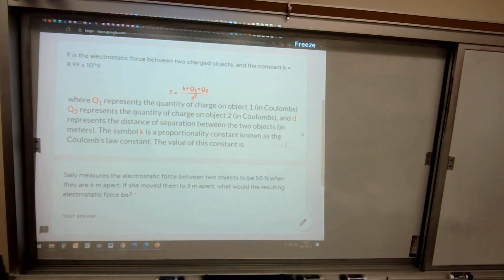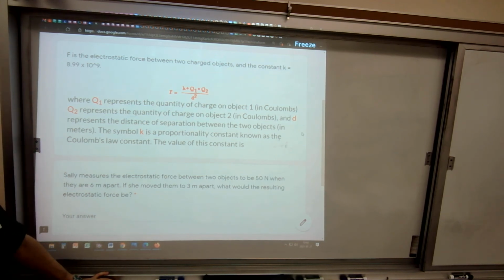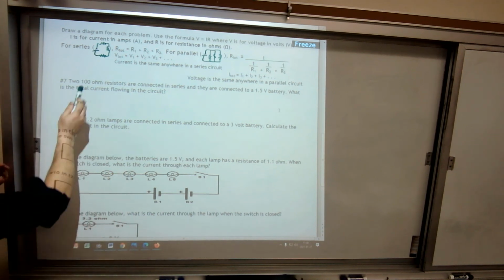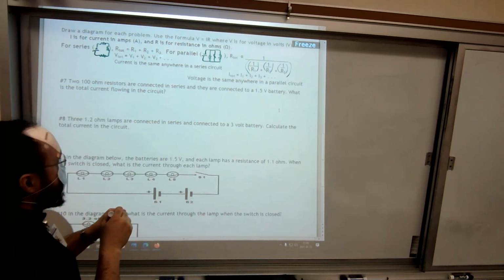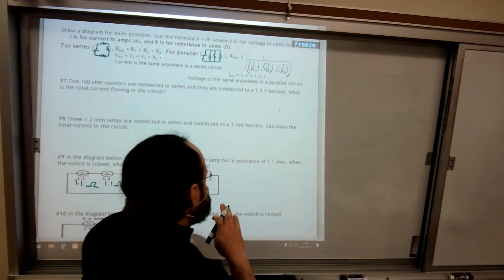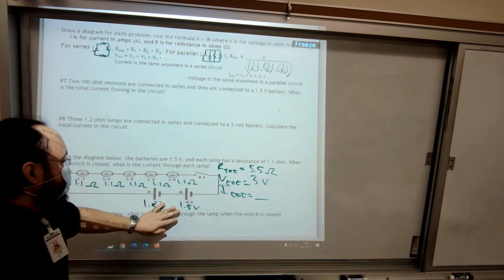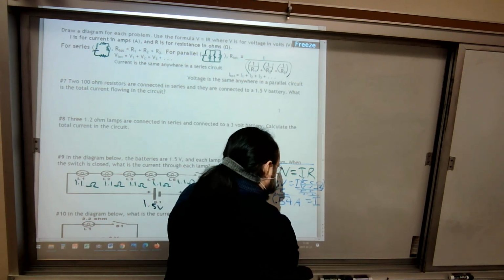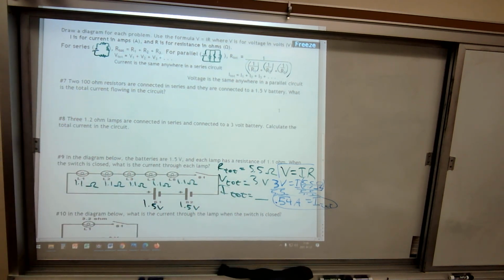Series & Parallel 2